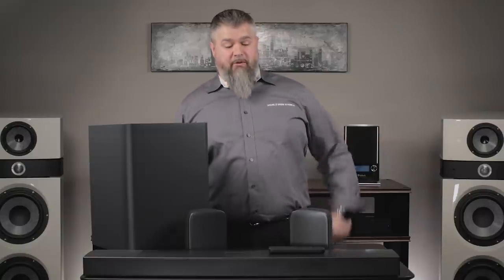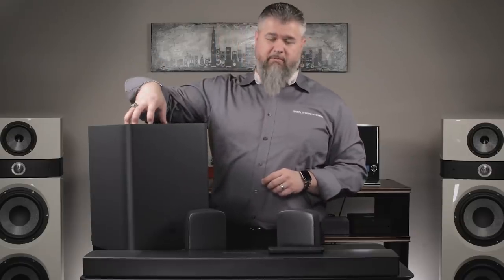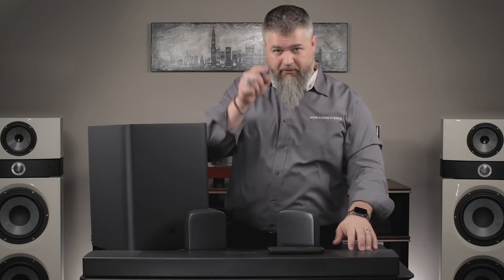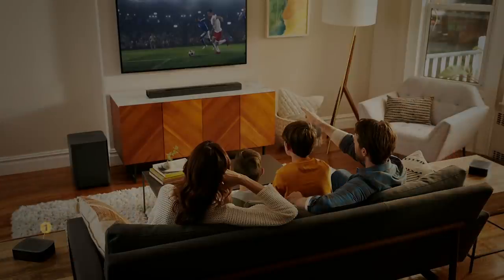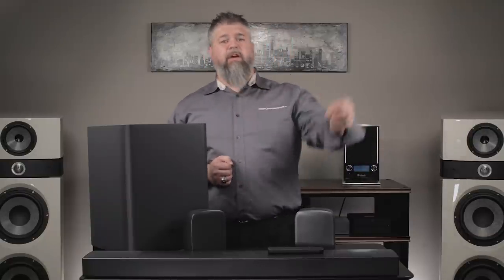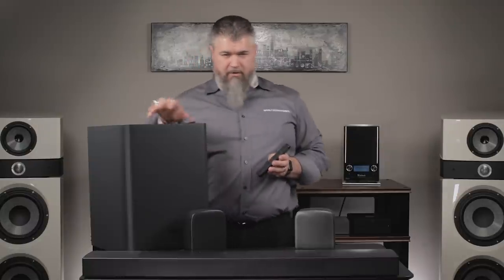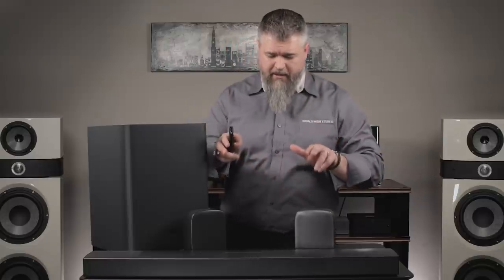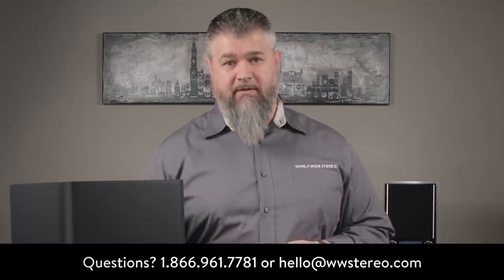Review: JBL Bar 9.1 Soundbar with Dolby Atmos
The JBL Bar 9.1 Soundbar is the latest soundbar from JBL that delivers the ultimate 3D sound experience. In this video review, Adam will walk you through the key features of the Bar 9.1, including Dolby Atmos, DTS:X 3D sound, and detachable rear speakers.